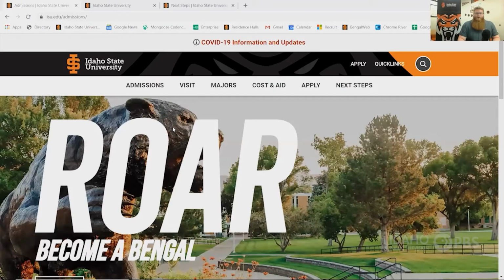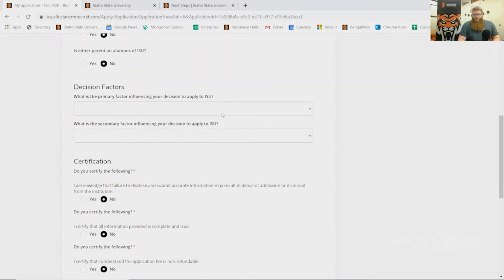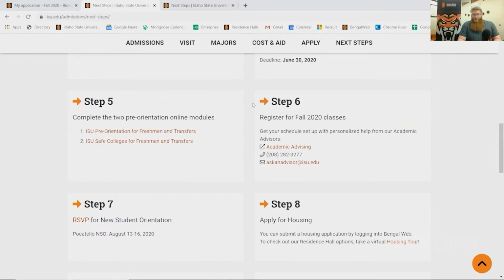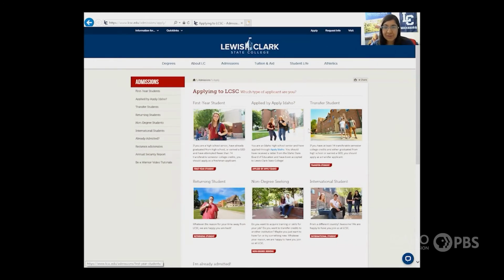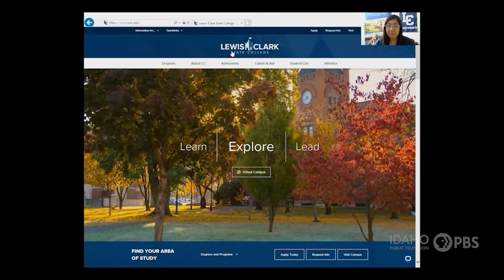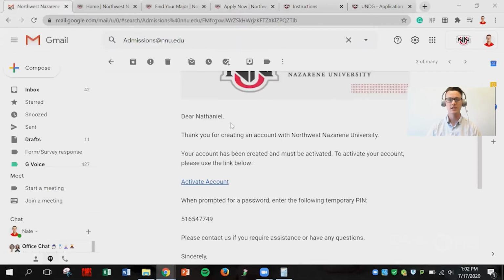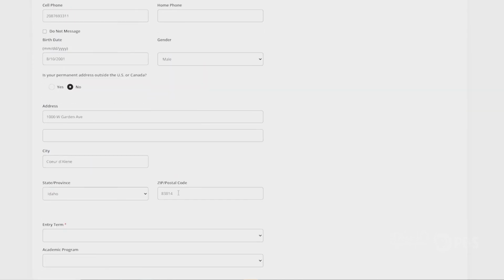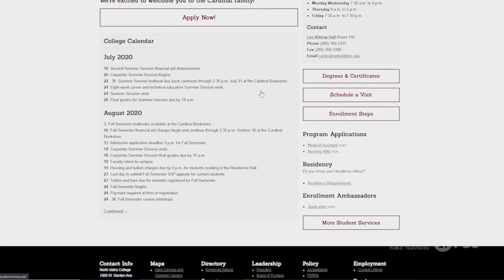Idaho Higher Education: Get-to-Know (Part 2)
Learn more about what the College of Western Idaho, ISU, LCSC, NNU and the North Idaho College have to offer.